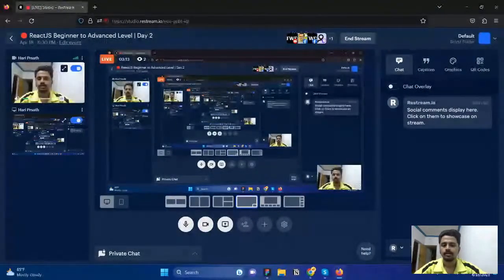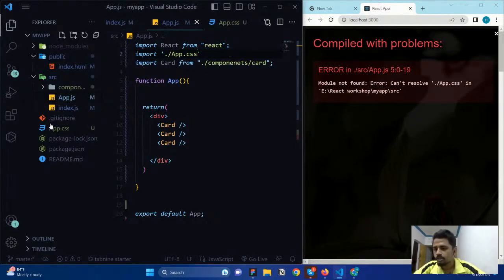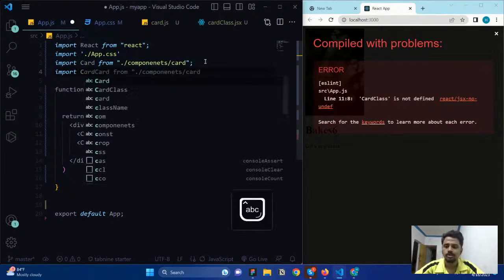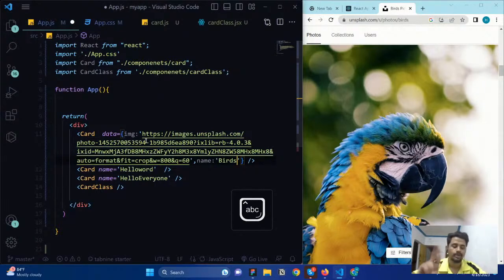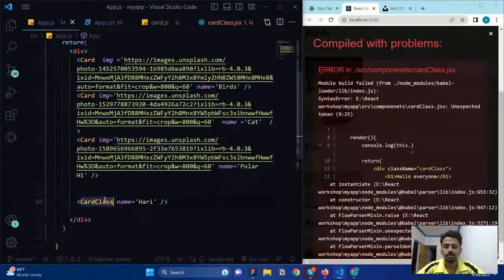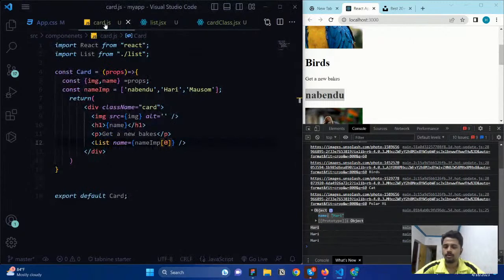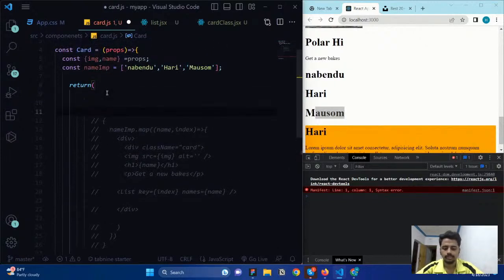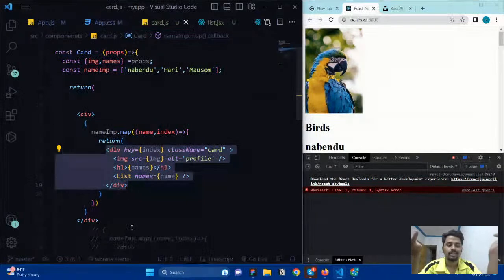🔴 ReactJS Beginner to Advanced Level | Day 2